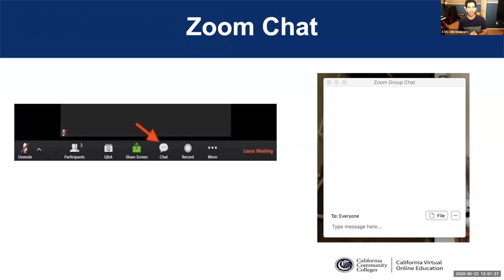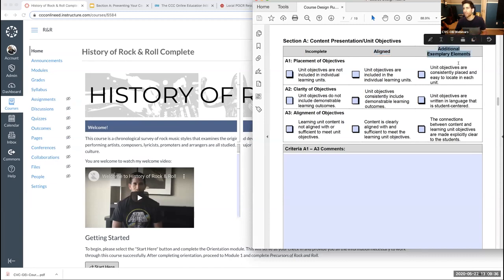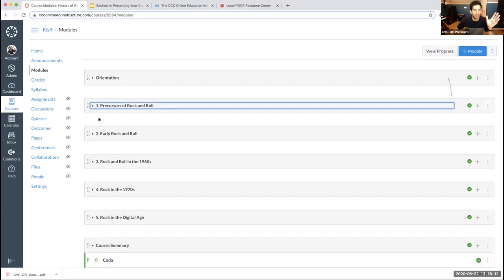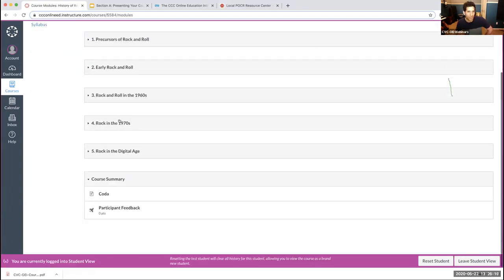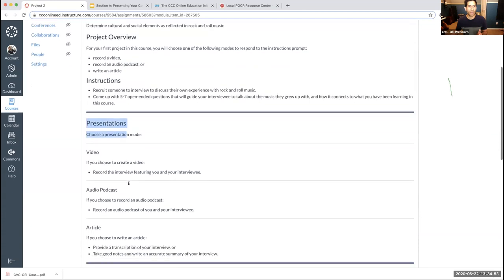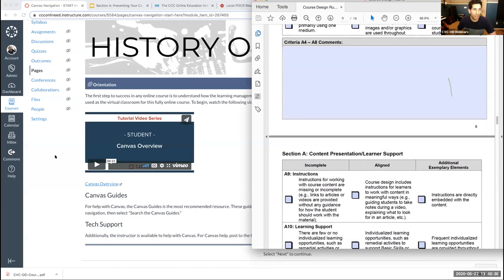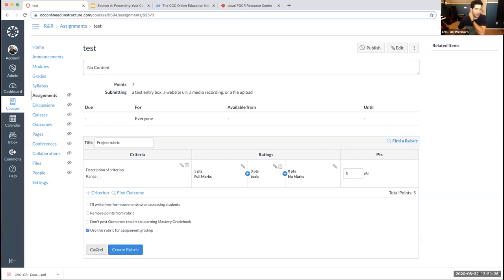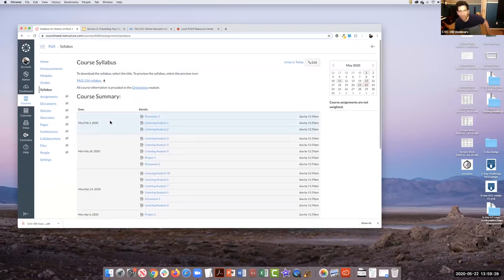The Online Course Design Rubric Series Section A Presenting Your Course Content Online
What are the key characteristics of a well-designed online course? Section A of the OEI’s Course Design Rubric is Content Presentation, which covers course content and navigation, multimedia, and learner support; elements vital to student success and the overall learner experience. Join us as we learn effective ways to apply these elements to quality course design.